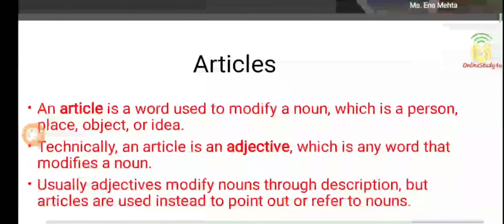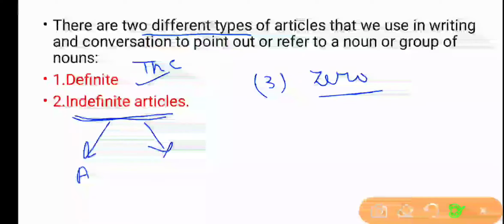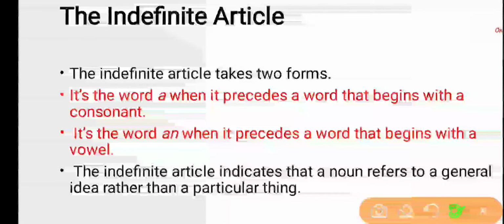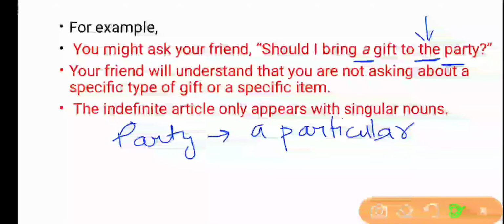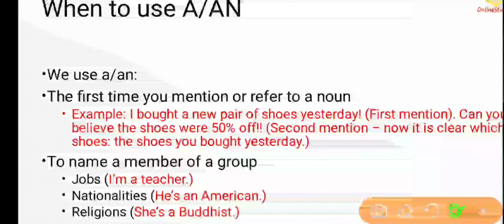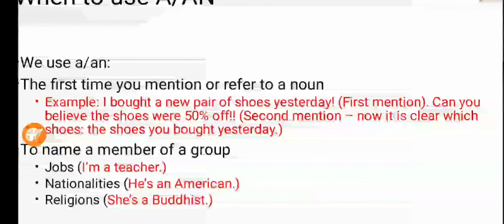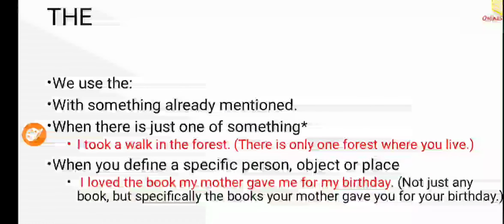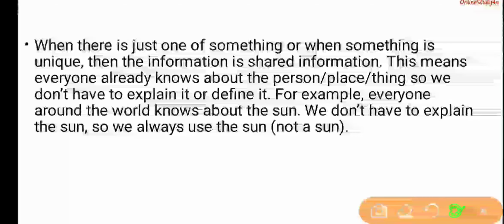ARTICLES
Articles ( English grammar)